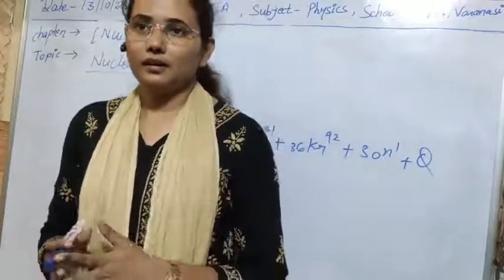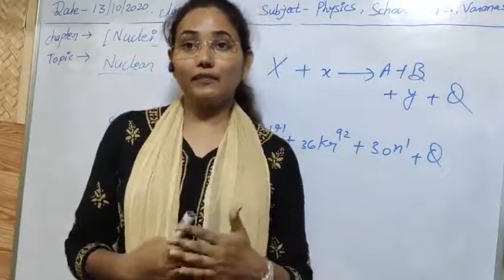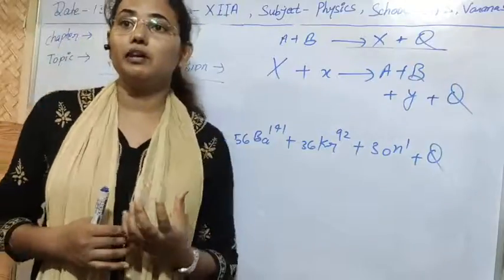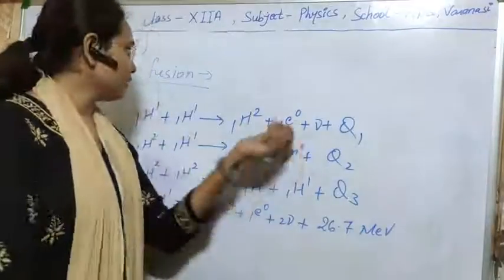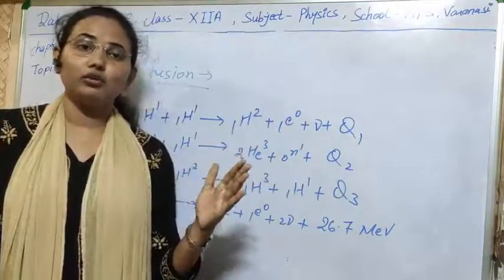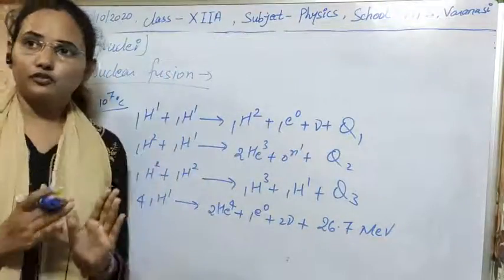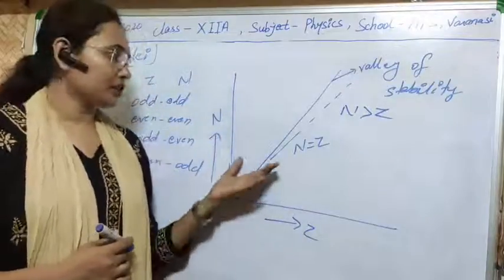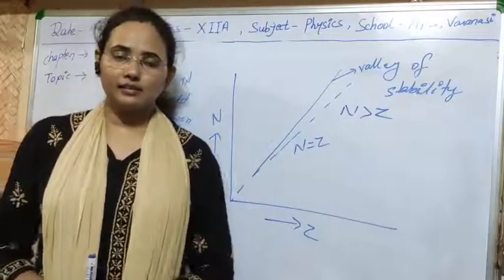Class XII physics 13-10-2020 by Ankita Verma, nuclei. Phy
Class XII physics 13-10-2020 by Ankita Verma, nuclear reactions
12th physics